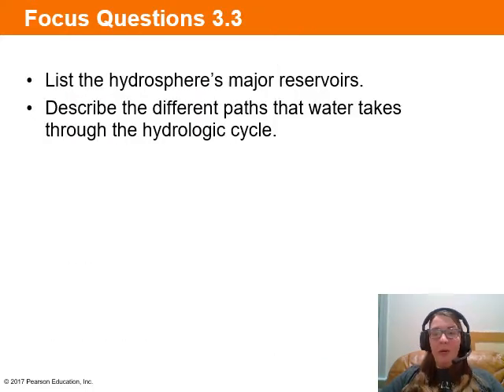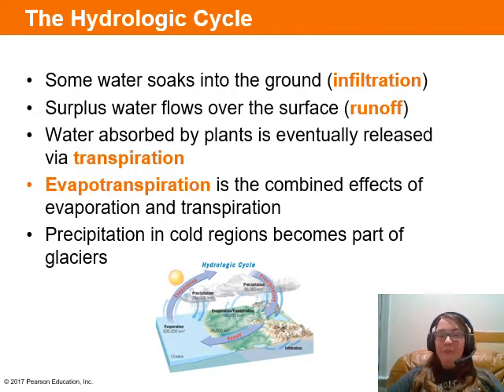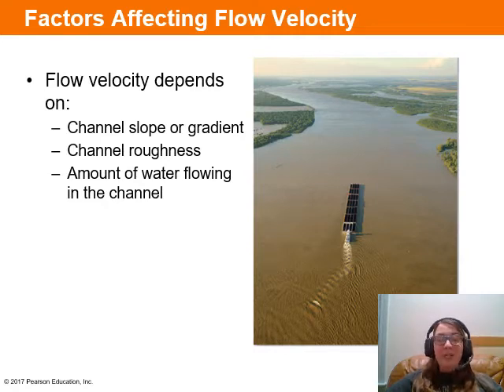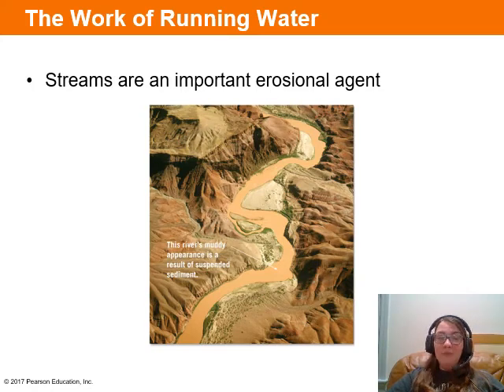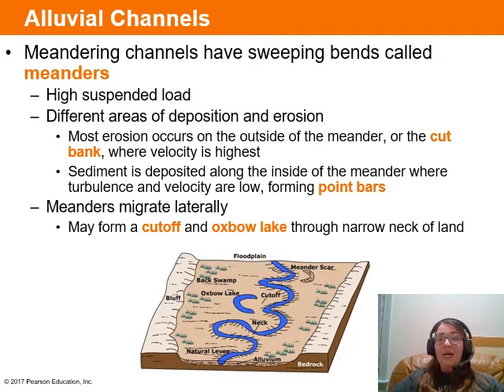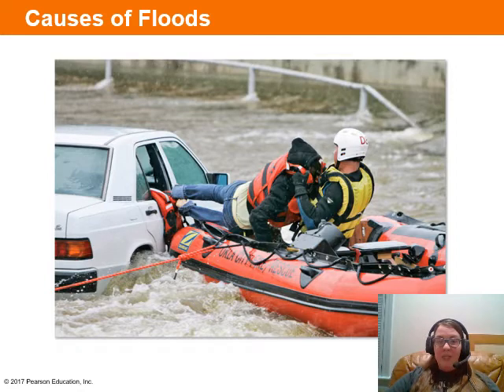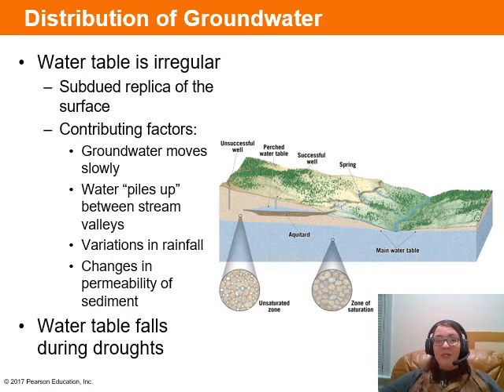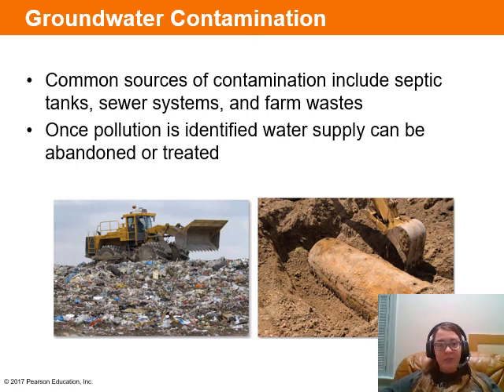Landscapes Lecture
Chapter 3. Landscapes Fashioned by Water.